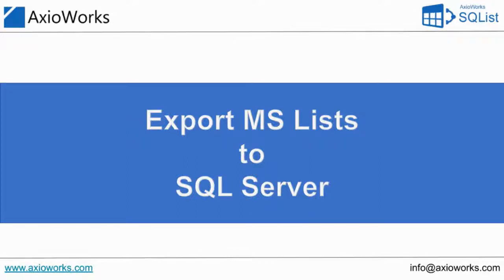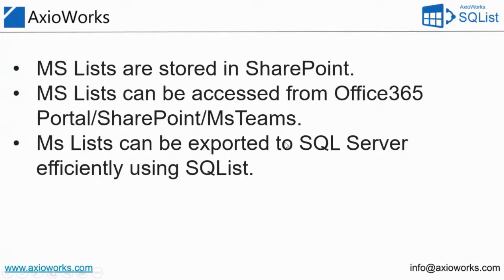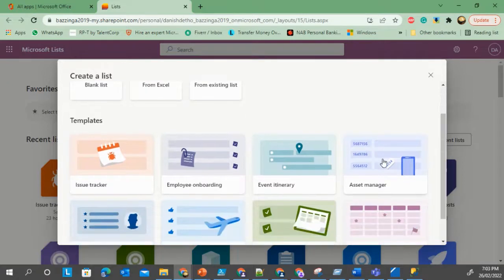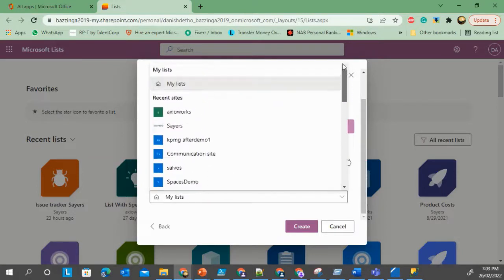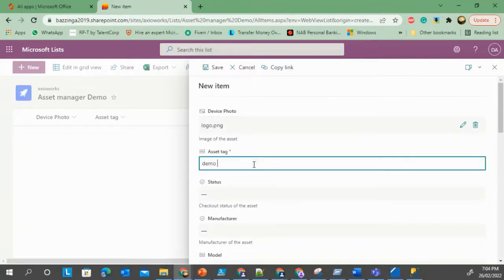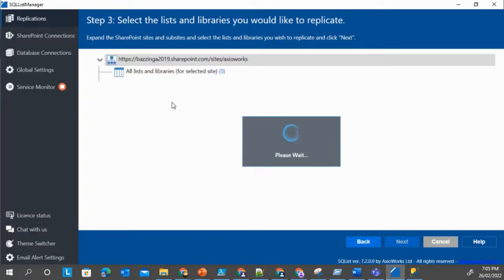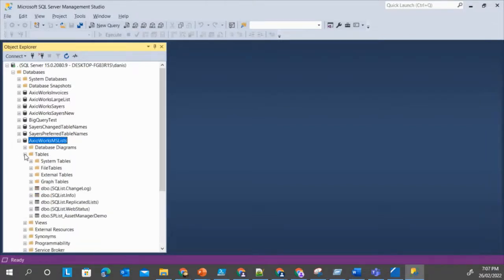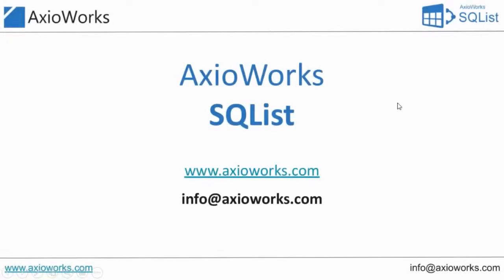Export Lists created in Microsoft Lists to SQL Server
Microsoft Lists is an evolution of SharePoint lists. However, unlike SharePoint Lists, Microsoft Lists provide an option to create and manage lists independent of SharePoint as well.
So, users have the options to create lists using Microsoft Lists App in Office365 or using Lists App in Microsoft Teams as well. SQList Manager can export lists created using Microsoft Lists with data stored in lists the same way as you would export SharePoint Lists via replication to SQL Server.